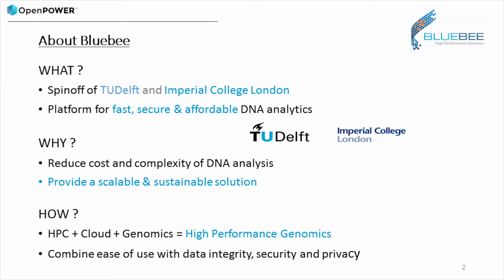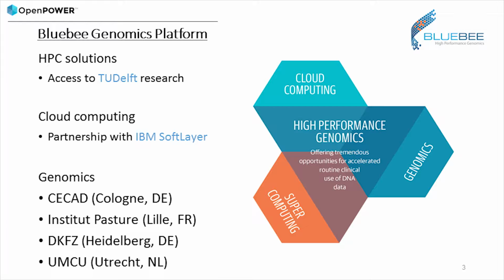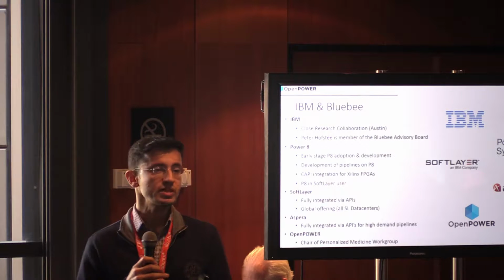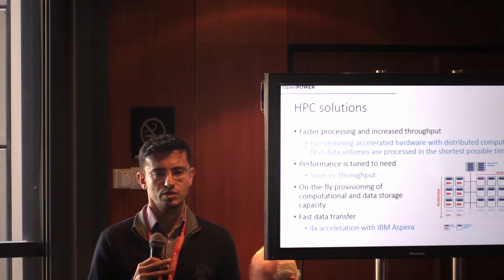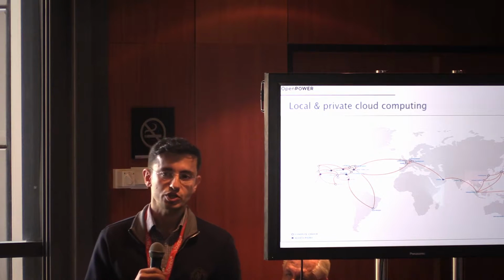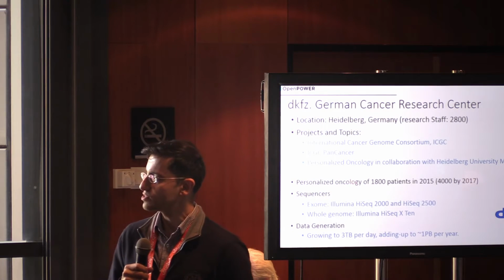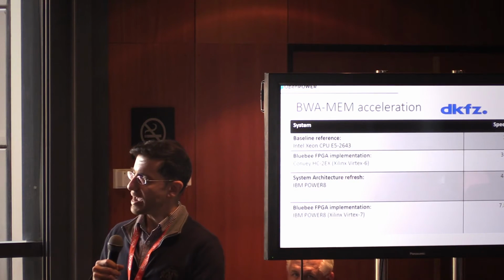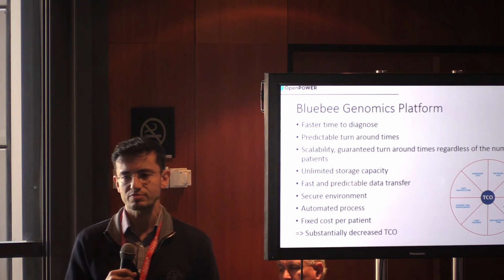OpenPOWER Summit Europe 2016 - Bluebee: High Performance Genomics-as-a-Service